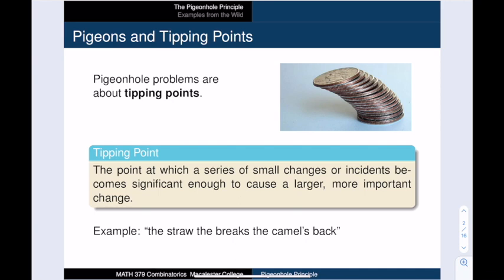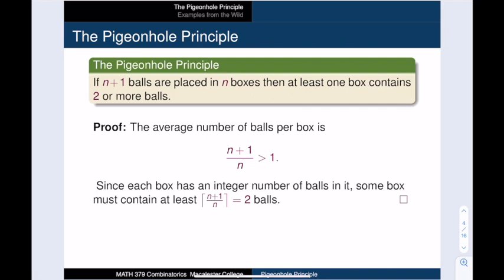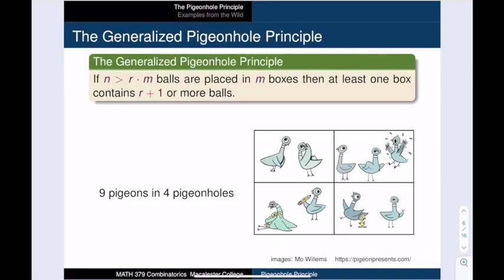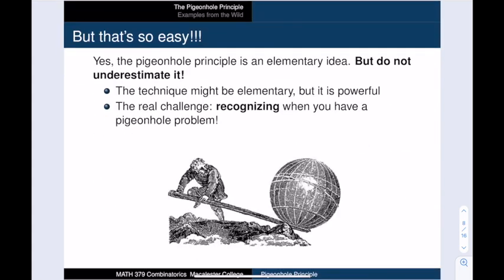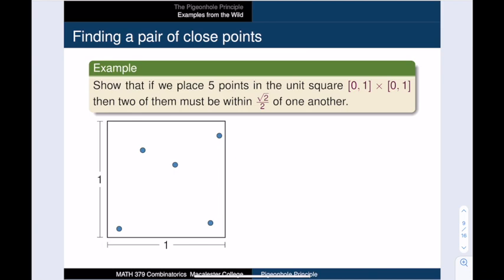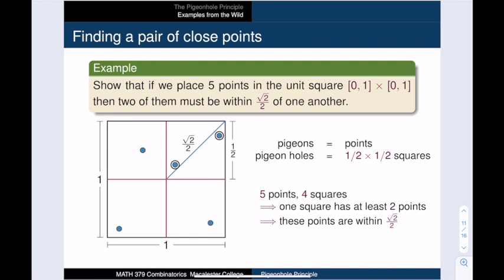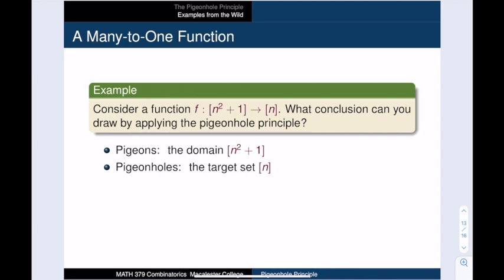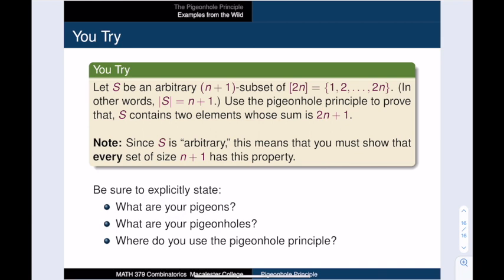Comb 01-05 Pigeonhole Principle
The  Pigeonhole Principle is the mathematical buzzword for a simple idea. If you distribute n+1 balls among n boxes, then some box must be home to 2 or more balls. In other words, we have a mathematical tipping point: we cannot avoid repeating a box.

This observation is easy to understand. But it turns out that it is not always easy to realize that you are looking at a "tipping point" problem.